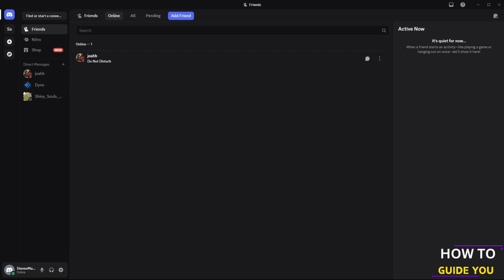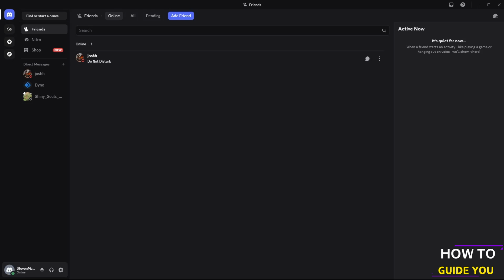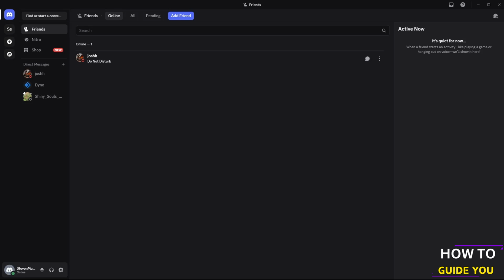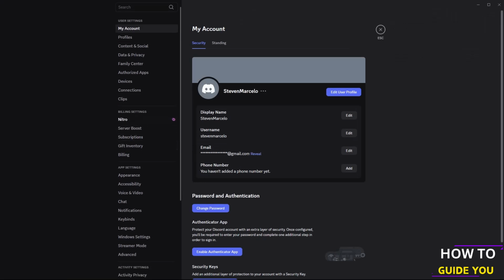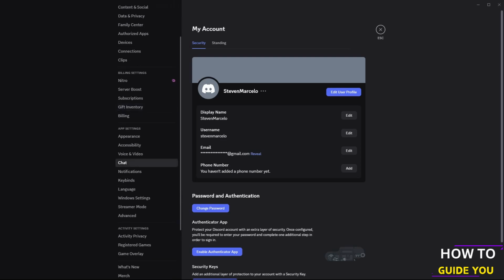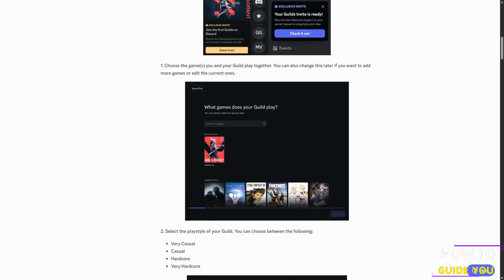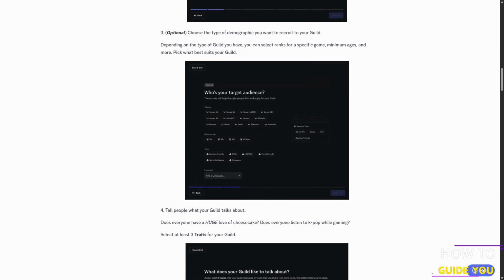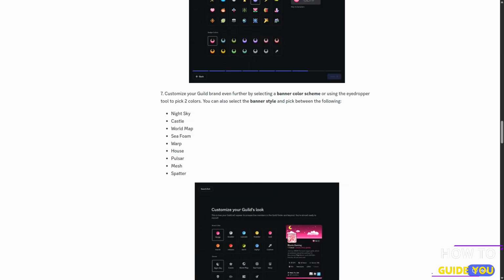How To Create A Guild On Discord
how to create a guild on Discord? In this video, I will show you step by step how to create a Discord guild. Whether you're looking to create a Discord guild for gaming, communities, or just for fun, this guide will help you. You’ll also learn how to create a Discord guild invite and how to create a guild on Discord on iOS.

If you're wondering how to create a guild on Discord in 2025 or need help with Discord guilds, this video has you covered. I’ll also explain how to set up invite links for Discord guilds and how to create a Discord clan. Whether you are setting up a Discord gaming guild or looking for tips on Discord guilds in 2025, this guide is for you. Plus, if you’re playing Idle RPG on Discord, I’ll show you how to create a guild in Idle RPG Discord.